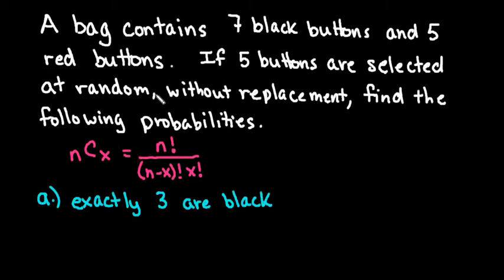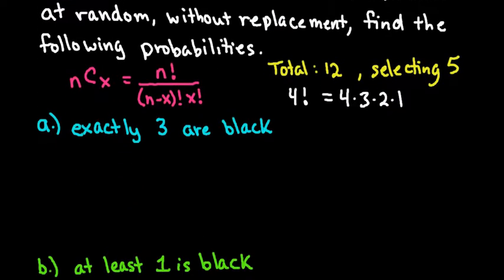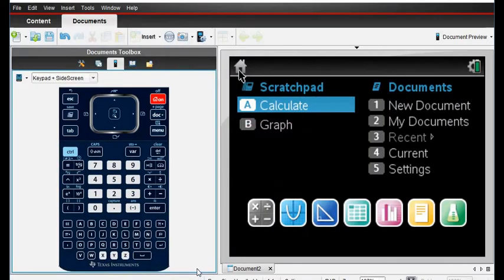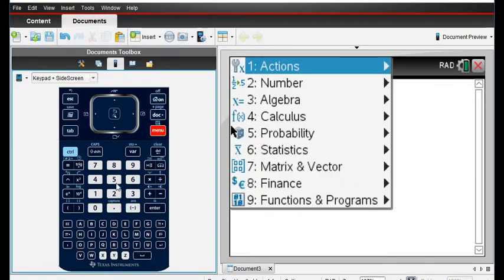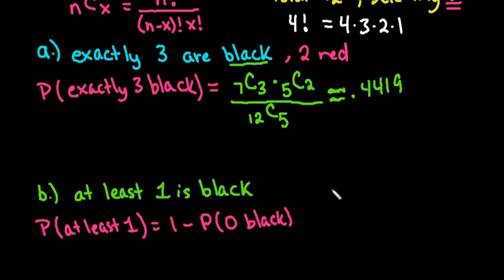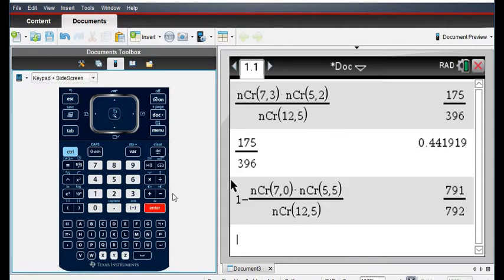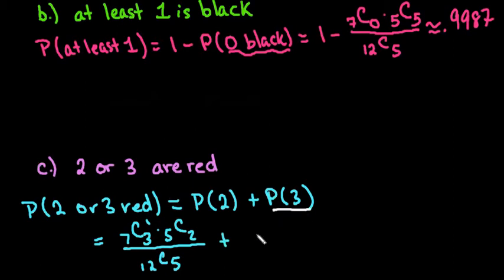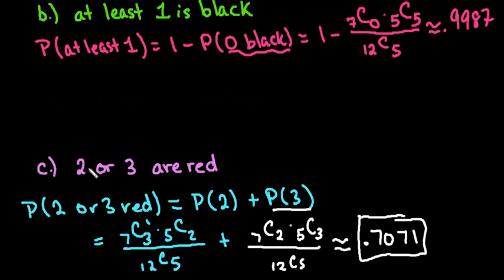Find Probabilities Involving Combinations - TI-Nspire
Learn how to find the probability of an event involving combinations using the TI-Nspire.